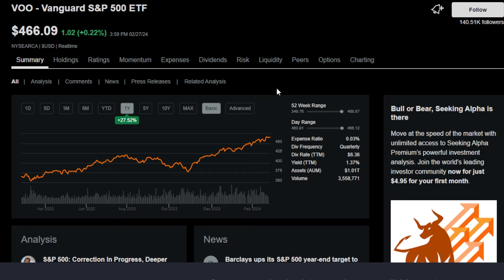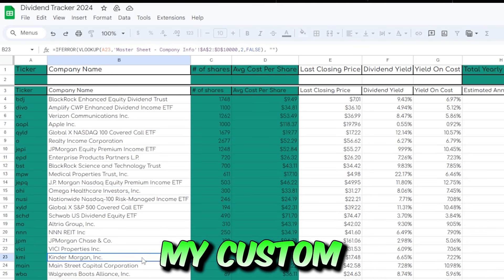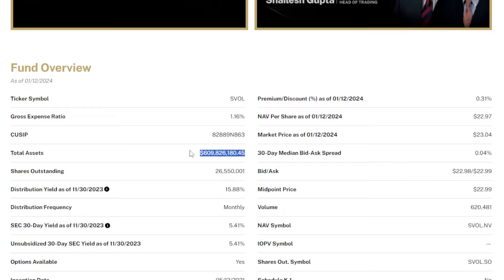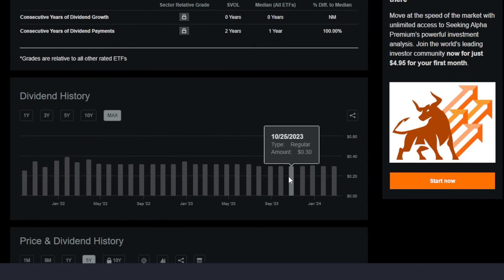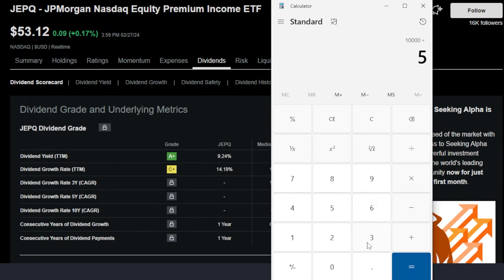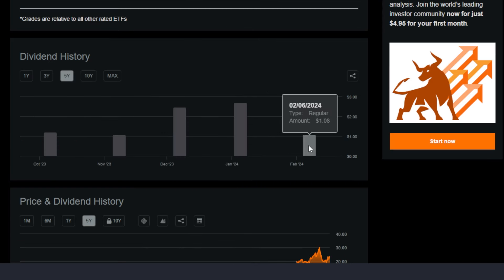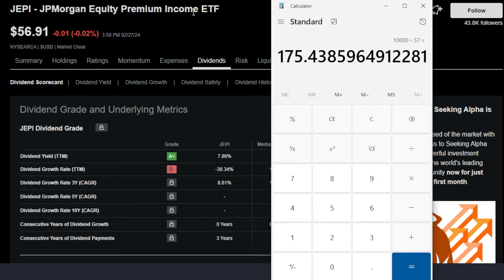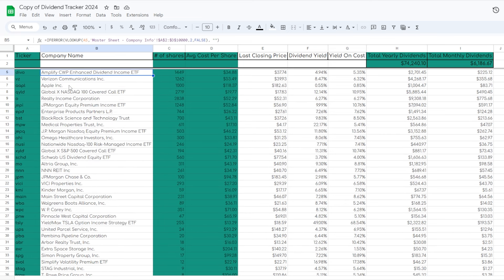Dividend Income from Just $10,000 (Not What You'd Expect!)